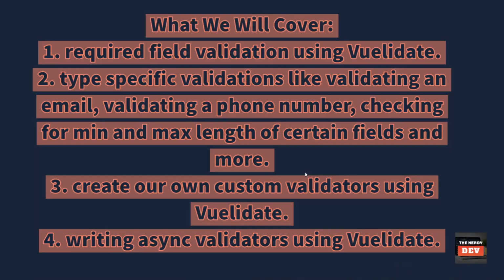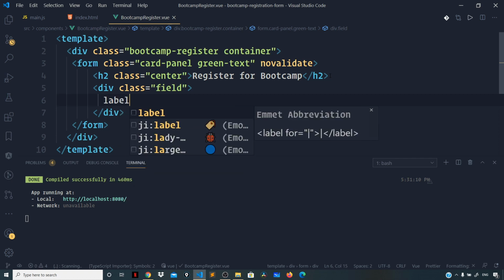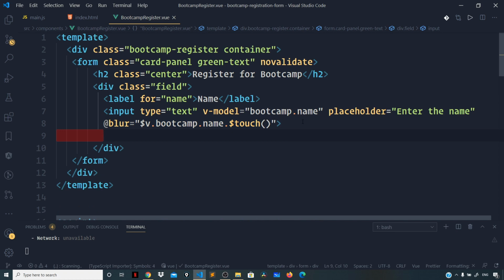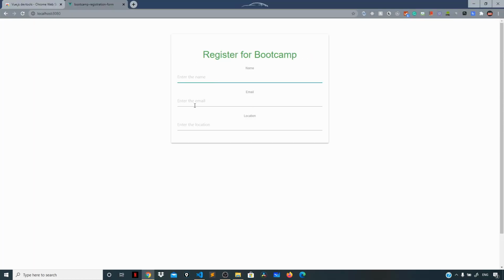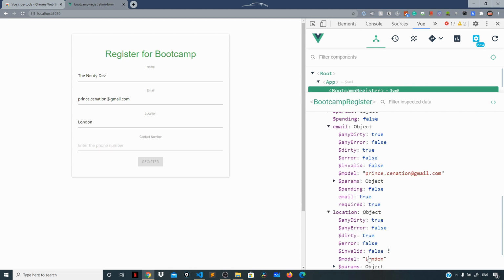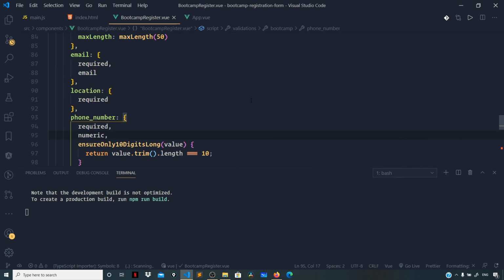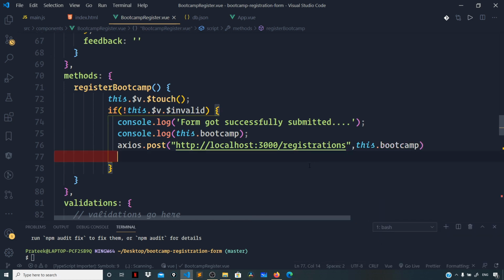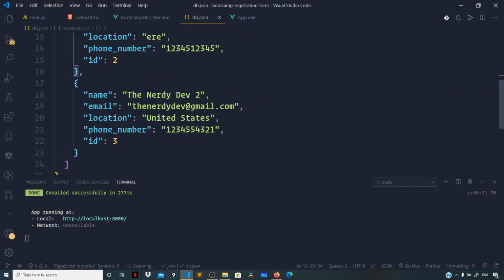Form Validation in Vue.js using Vuelidate - Crash Course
In this video, we will learn how we can do basic form validation using Vue.js and Vuelidate. We will  see how we can
1) Set up the required field valdiation on our form controls
2) Set up Numeric Field Validation
3) Set up min and maxlength validation on form controls.
4) Set up validation for email to check if the email is correctly formatted or not
6) Set up Async Validation using Vuelidate to check whether the email is already in use or not. So for async validation, we will setup a fake JSON server that will manage a JSON file that will hold our registrations and we will validate our new registration against that to see if the email is already in use or not.
. The code for the video can be found on GitHub.